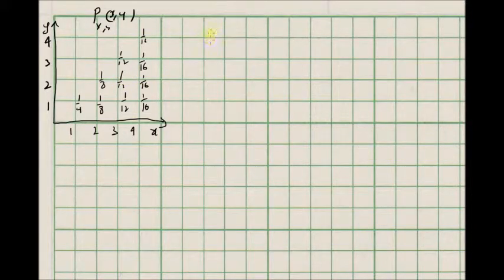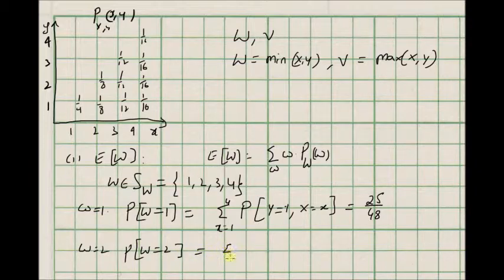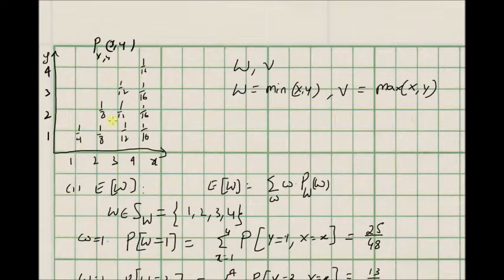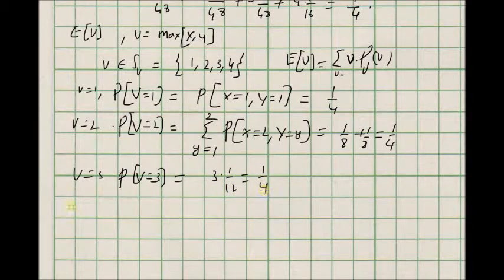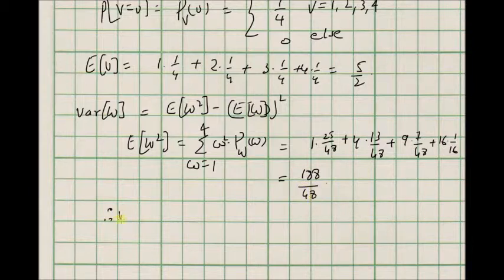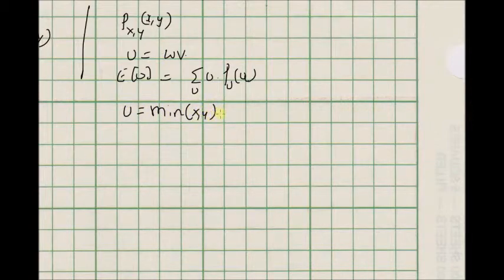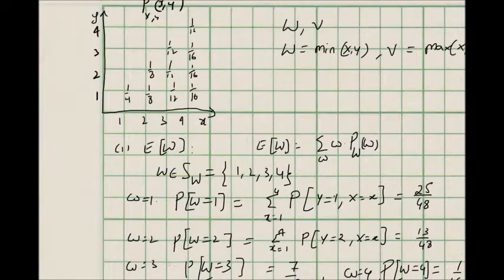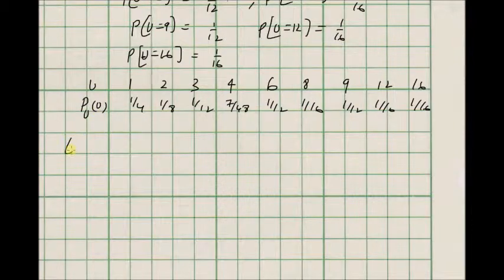Example 1: probabilities and moments of derived random variables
building PMFs of derived random variables from a given joint pmf